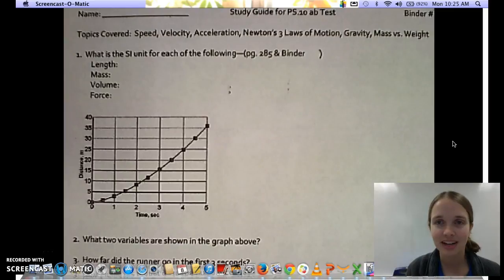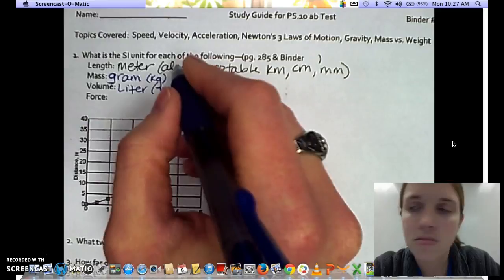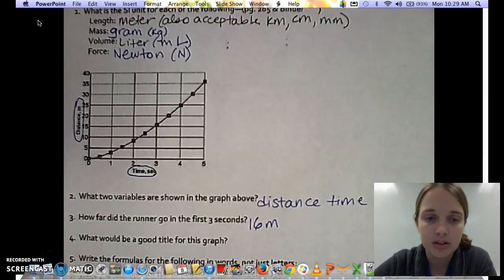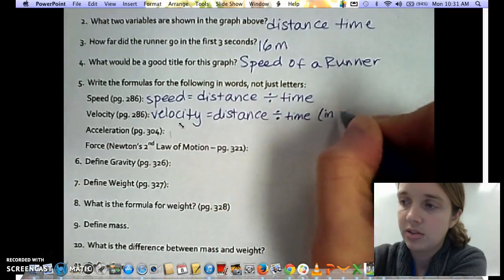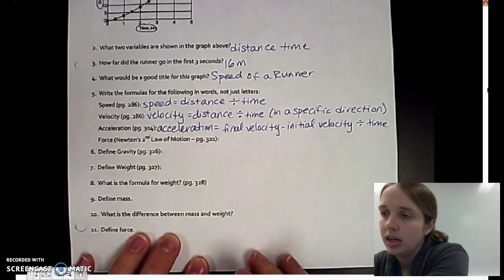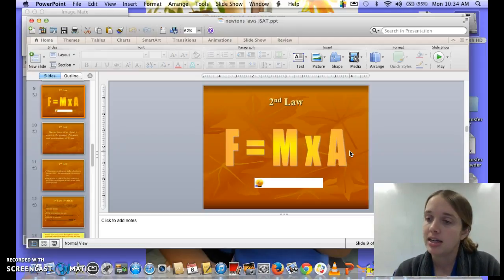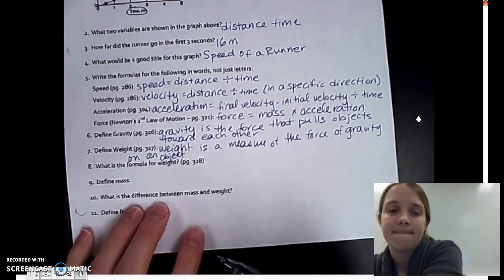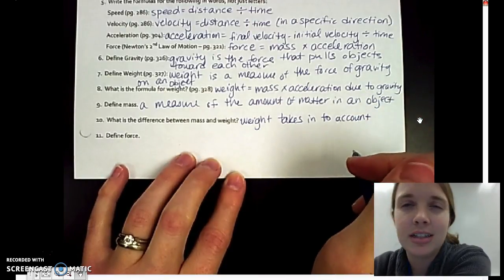Study Guide for PS.10ab Front Answer Key